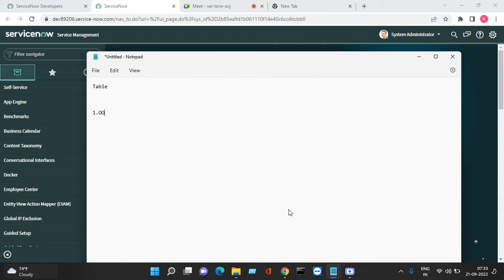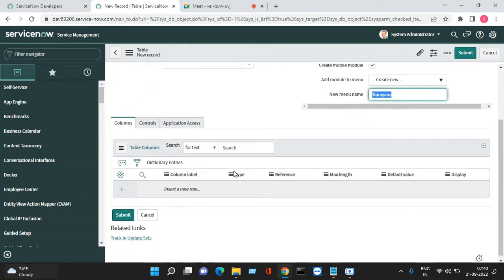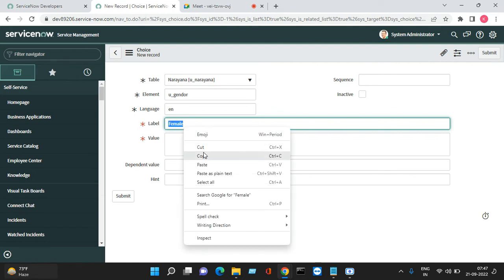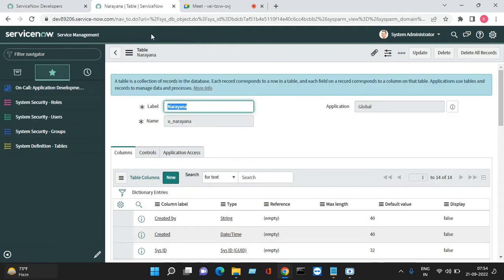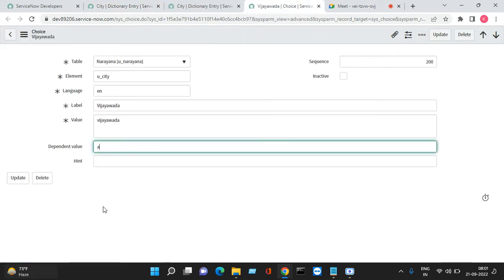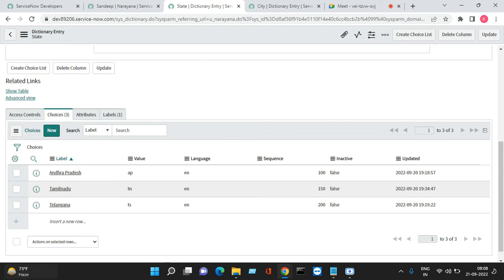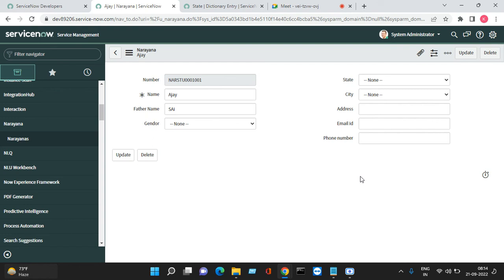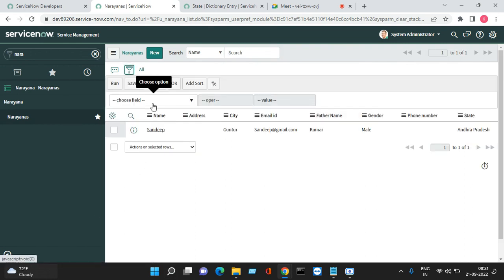ServiceNow Table and Columns creation